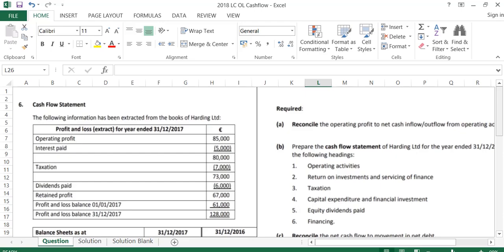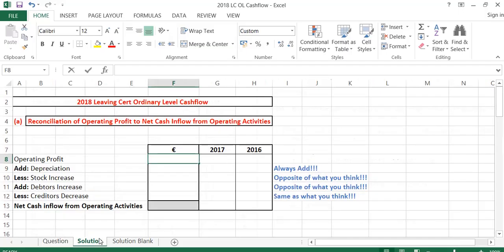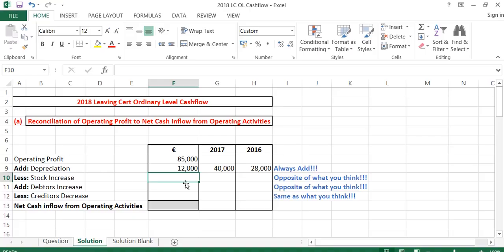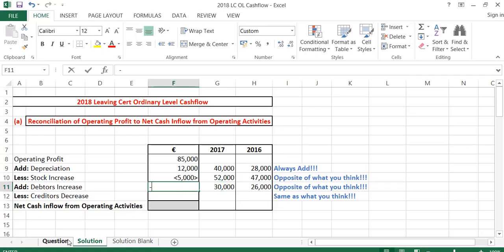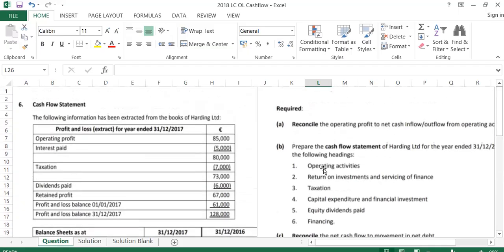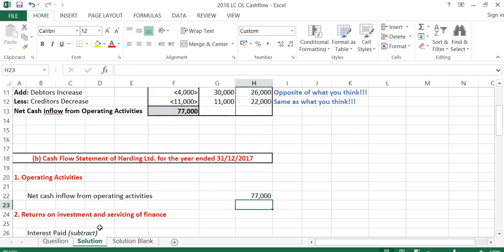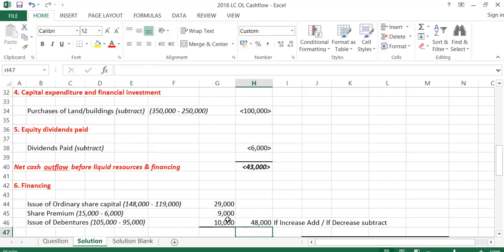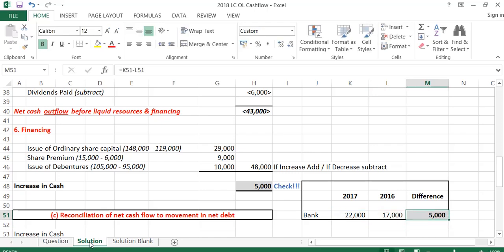Cashflow - 2018 Leaving Cert Ordinary Level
Solution to 2018 Leaving Cert Ordinary Level Cashflow